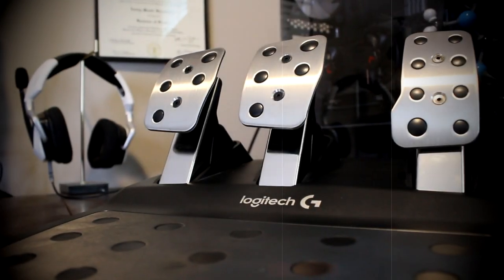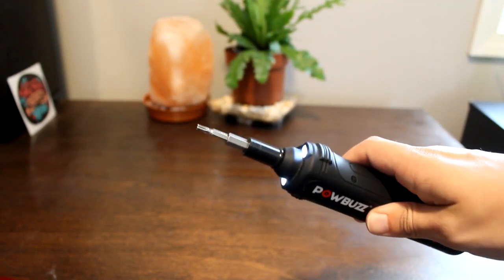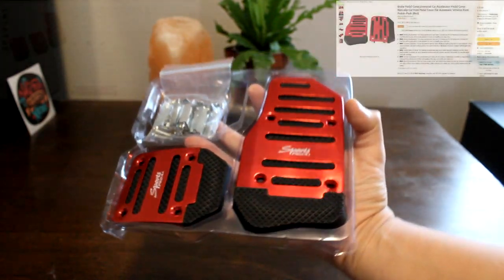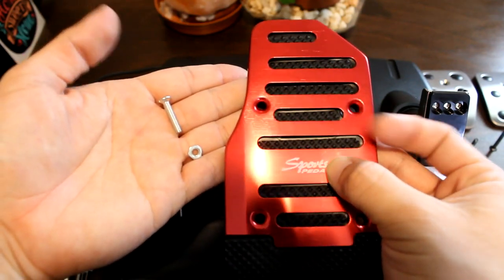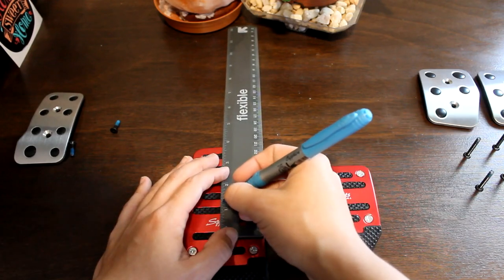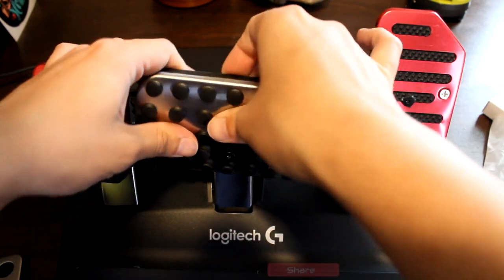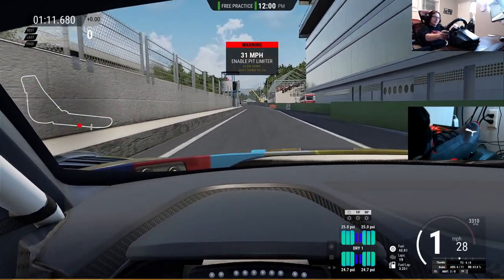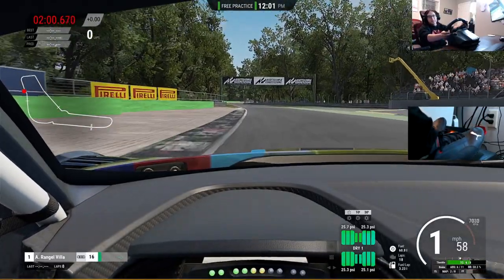Modded: New Logitech Pedal Mod! - Sim Racing Gear!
Tired of the old look and feel of the Logitech pedals? Let that be no more and get ready to enjoy your pedals on a whole new level!

Products Used
$9.99 Pedal Pads